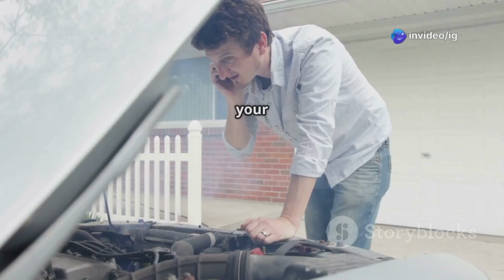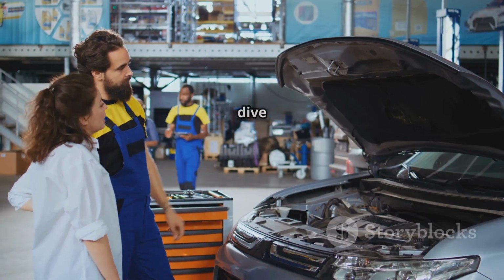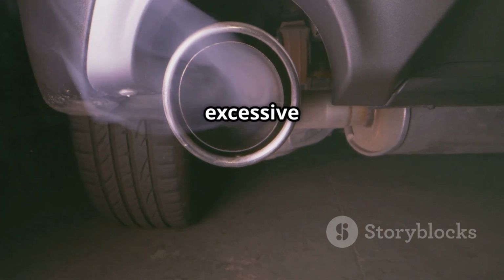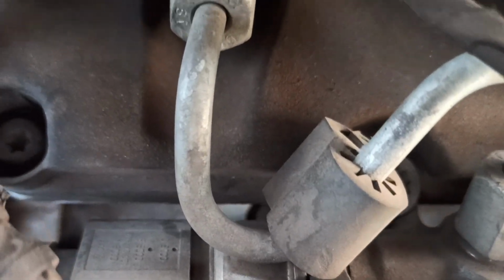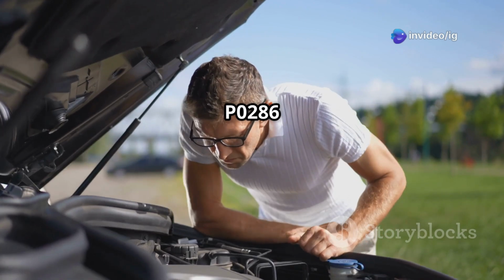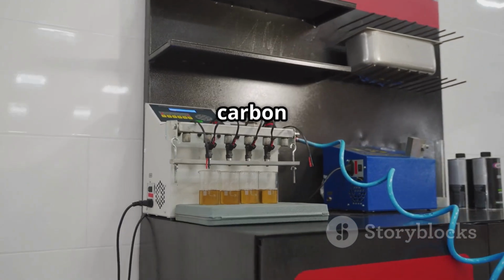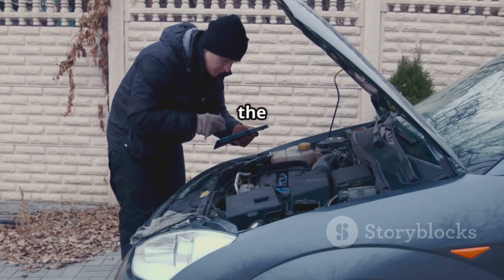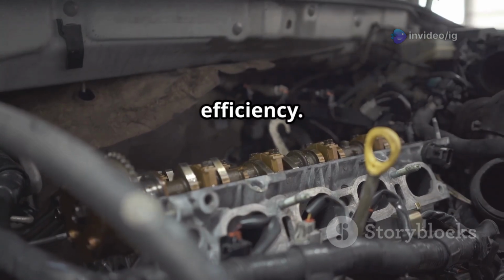P0286 | P0286 Cylinder 9 Injector Circuit High | code p0286 | p0286 obd2 | dtc p0286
Hello friends welcome to the ig garage channel today I am telling you how to fix P0286 Cylinder 9 Injector Circuit High so watch this video and learn how to fix it friends if you like this video then subscribe to the ig garage channel for more videos.

📺 Welcome to IG Garage – Your trusted source for decoding car problems and fixing them with ease!

In this video, we break down everything about DTC Code P0286, including the meaning, symptoms, causes, location, and how to fix it.

P0286 – Cylinder 9 Injector Circuit High
This code indicates that the Powertrain Control Module (PCM) has detected an unusually high voltage in the injector circuit of Cylinder 9. This usually signals an issue in the injector, wiring, or PCM itself.

 p0286
code p0286
p0286 obd2
dtc p0286
p0286 kia
p0286 code
p0286 ford
p0286 honda
p0286 toyota
p0286 nissan
codigo p0286
p0286 hyundai
p0286 citroen
p0286 ssangyong
p0286 chevrolet
p0286 dodge
código p0286
código dtc p0286
"p0286
p0286"
p0286 obdii
dtc code p0286
p0286 generic
fail code p0286
p0286 generico
p0286 soluções
p0286 genérico
cylinder injector circuit
cylinder 9
fuel injector

🚗 Rough running or hesitation

💥 Misfiring engine

🔧 Engine stalling or hard starting

🔍 Common Causes of P0286:

⚡ Faulty fuel injector in Cylinder 9

🔌 Short to power in injector wiring harness

🧠 Malfunctioning PCM (rare)

🔧 Poor electrical connection or corrosion

📍 Where is Cylinder 9 Located?
On V10 or V12 engines, Cylinder 9 is often on Bank 2. Location may vary depending on manufacturer – check your engine layout or manual for exact positioning.

🛠️ How to Fix P0286 Code:

🧪 Inspect and test injector and wiring for short circuits

🔁 Swap injector with another to see if the issue follows

🧰 Repair any damaged wires or connectors

💻 Reset the code using an OBD2 scanner after repair

🧼 Replace injector if it’s faulty

💰 Estimated Repair Cost:

Injector Replacement: ₹2,000 – ₹5,000

Wiring Fix: ₹500 – ₹1,500

Labor & Diagnostics: ₹1,000+

⏱️ Don’t ignore this code! It can lead to major engine performance issues and increased fuel usage if left unresolved.

➡️ [P0285 – Cylinder 9 Injector Circuit Low]
➡️ [P0287 – Cylinder 10 Injector Circuit Low]